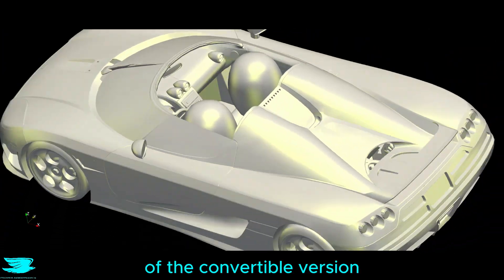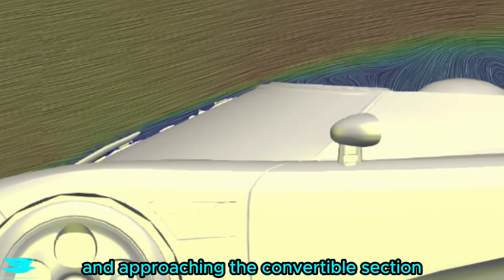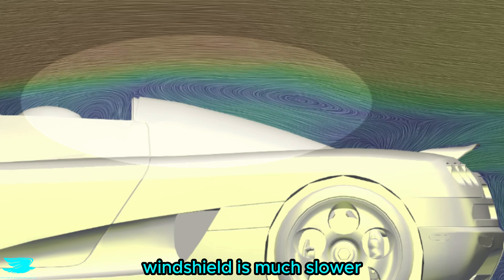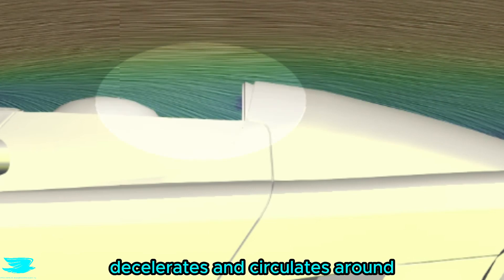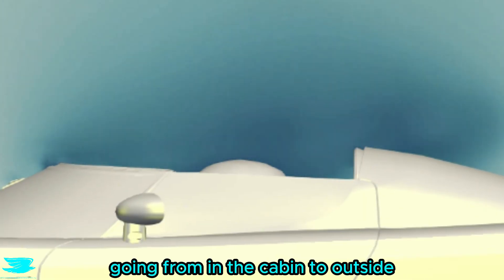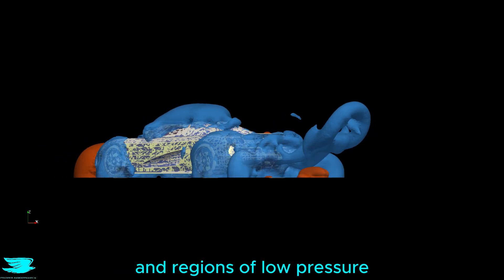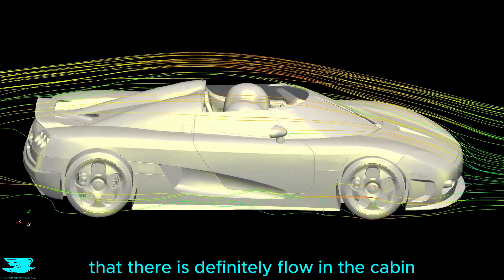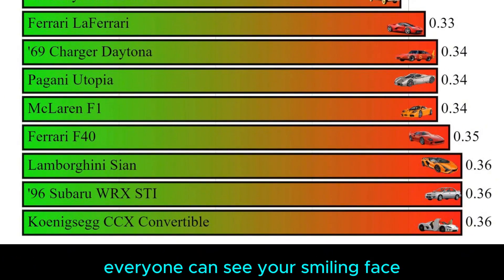Surprising Aerodynamics of Convertible Koenigsegg CCX Supercar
See how a splitter plate helps this Subaru Impreza WRX's downforce production and drag

The Koenigsegg CCX was a revolutionary design. Unlike any other supercar of the time. How aerodynamic was it? What was its drag coefficient? How much downforce did it produce?

Details about simulation: MRFs for the wheels, closed cooling, model is as accurate as we can get. Meant for general entertainment and general aero info - edutainment.